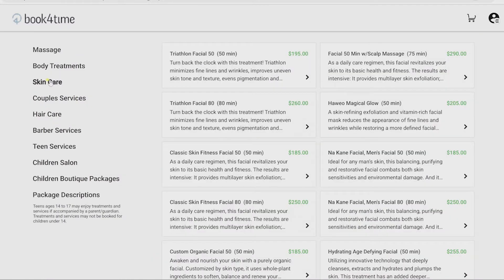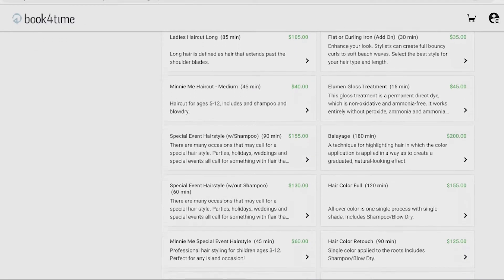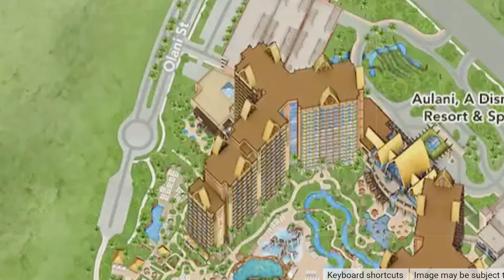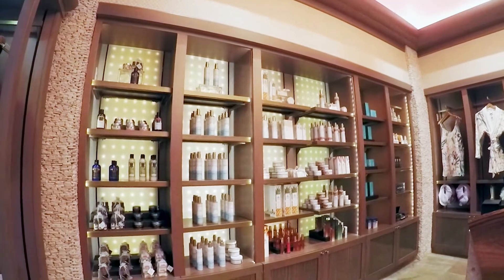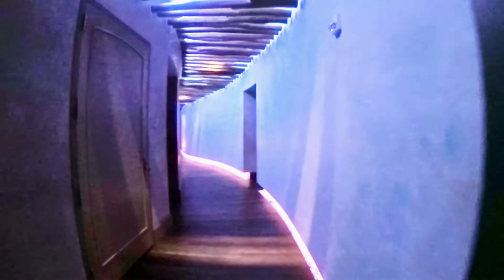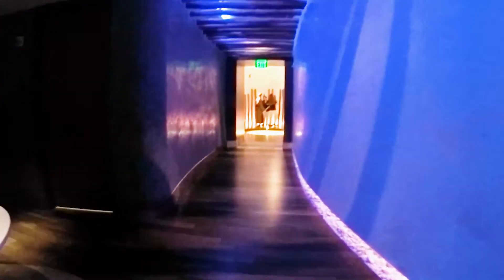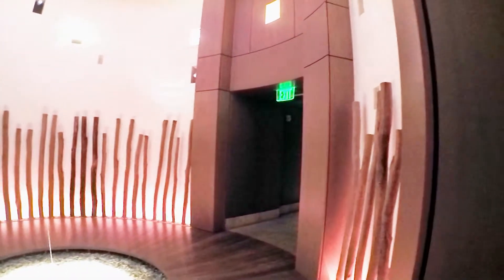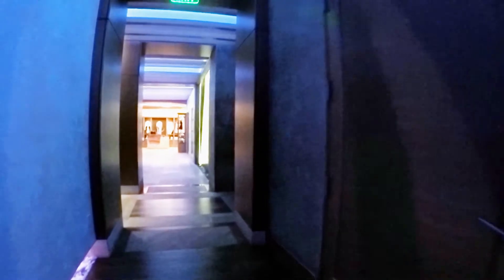Laniwai Spa Experience at Aulani, a Disney Resort and Spa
We show you the women's change room area, the steam and dry sauna area, the reception and waiting area, as well as the hydrotherapy garden.   We also show you what the current pricing is for most of the adult treatments.

There is not as much footage of the hydrotherapy garden as I would like but, out of respect, I did not want to disturb anyone's experience with my camera.

My massage was excellent!  Hydrotherapy circuit was nice but nothing special.  The Spa staff are very courteous.

We were not compensated for this review.  We paid for this experience and we booked it through the link on the Aulani website.

Back soon with videos about Aulani room options the resort overview as well as other adventures we did while on Oahu! ❤️😊

Follow us for our current vacation location on Instagram and TikTok @NewTravelEscapes